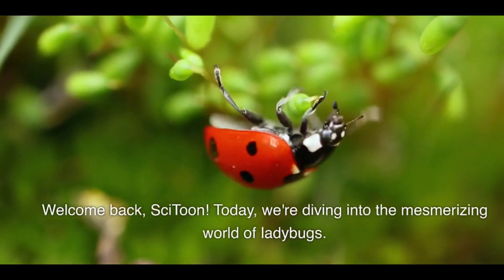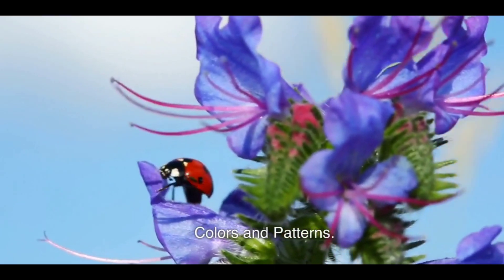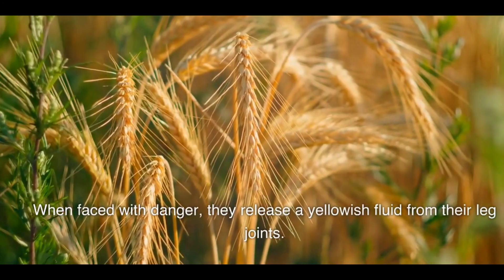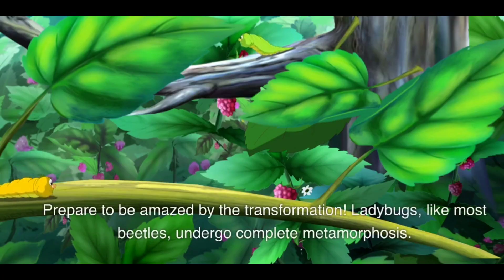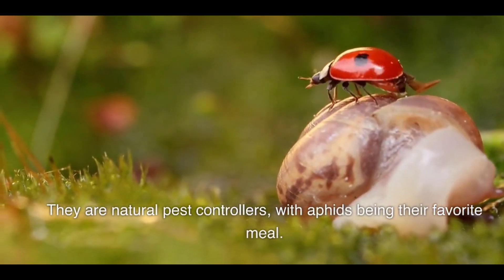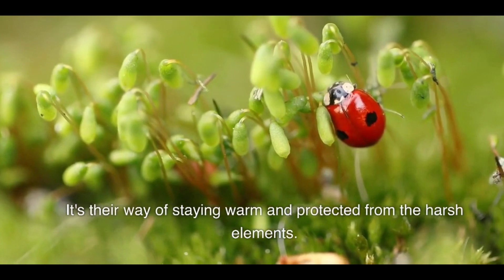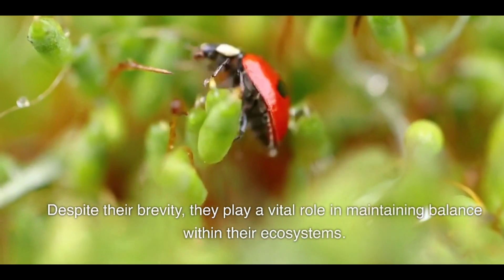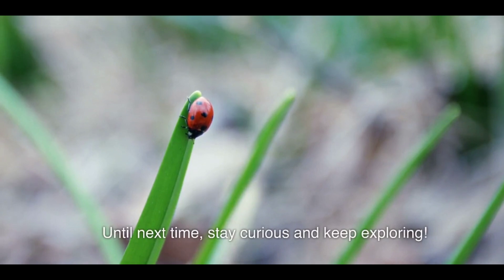Incredible Unknown Facts About Ladybugs|Unveiling 9 Surprising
captivating journey into the hidden world of ladybugs! In this video, we unveil nine astonishing secrets about these beloved insects that will leave you in awe. Discover how ladybugs are actually beetles, and marvel at their diverse colors and patterns. Explore their ingenious defense mechanism and learn about their surprising diet. Witness the incredible metamorphosis they undergo and understand why they are considered gardeners' best friends. Delve into the fascinating phenomenon of group hibernation and uncover the unexpected staining secret they possess. Finally, gain insight into the short yet impactful lives of these tiny creatures and their crucial role in maintaining ecological balance. Get ready to be amazed by the hidden wonders of ladybugs in this educational and visually stunning video.